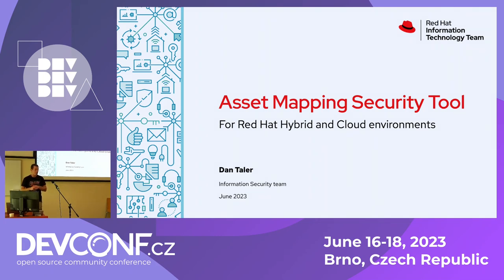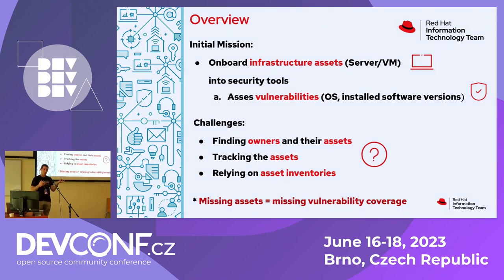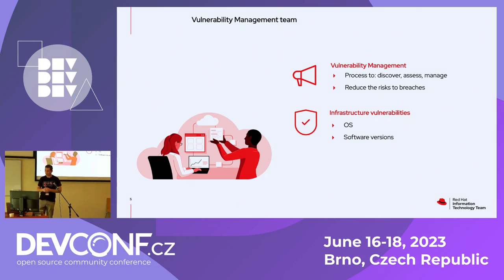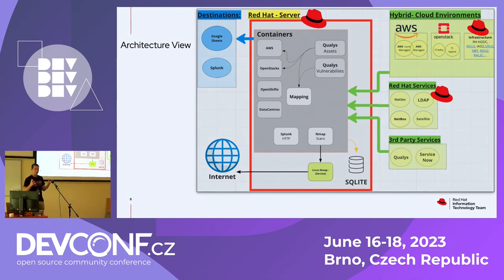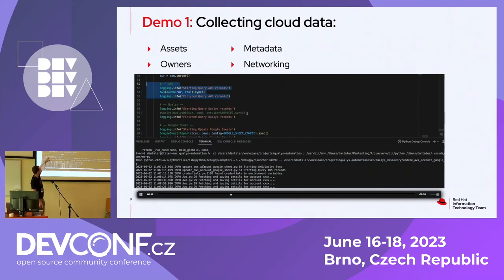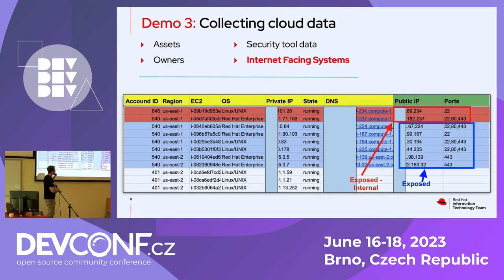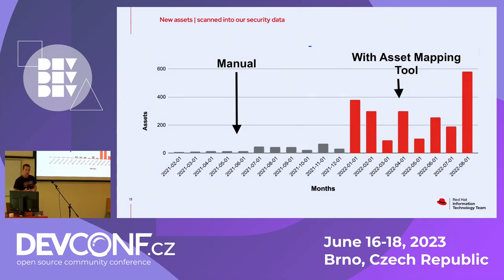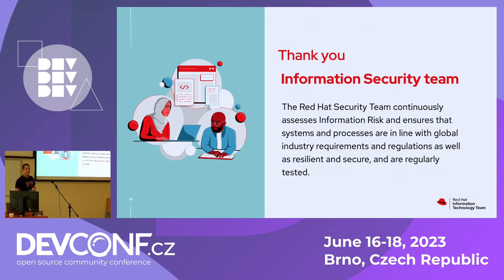Development of Asset Mapping External Attack tool - DevConf.CZ 2023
Speaker(s): Dan (Idan) Taler

At Red Hat, due to the complexity of large amount of systems and information, there is a need for a special CMDB+vulnerability+assets inventory visability to provide a unified view for different risk activities.

In this talk, we will go through our in-house development tool that connects multiple services and attempts to provide relvent security information.

Several of the objectives we are trying to achieve with this tool include:

    Real-time inventry data from multiple cloud/environments
    Vulnerability information mapped to assets/owners
    Mapping visability of external-internal assets
    Attack surface based on assets exposure/vulnerabilties
    Predictions of future attacks

How is this tool different than others?

    Tailored to Red Hat environments (also covers others)
    Provides checks that are required for Red Hat standards & controls